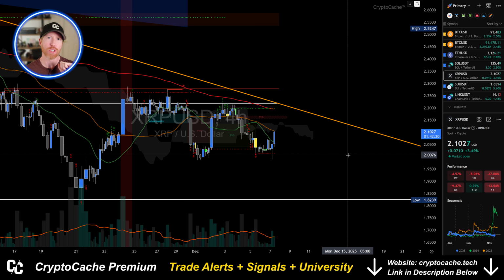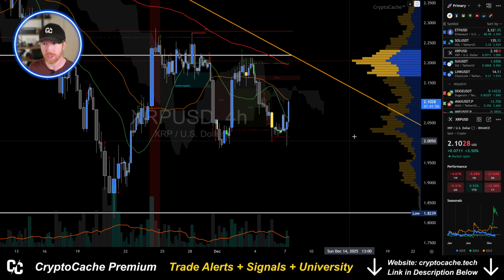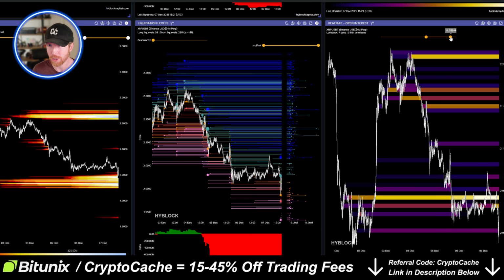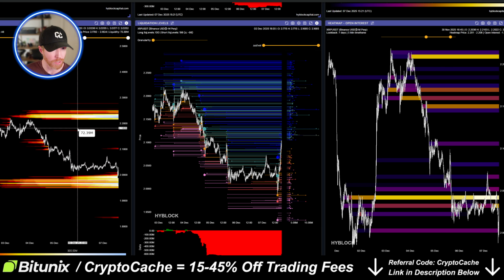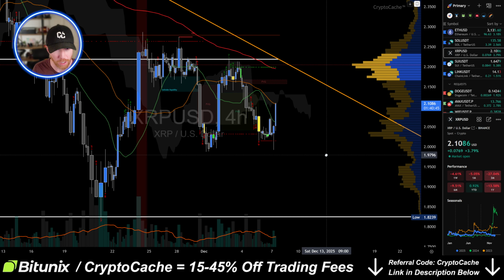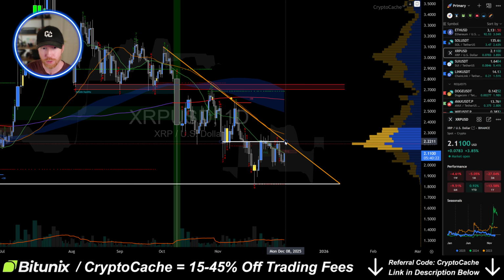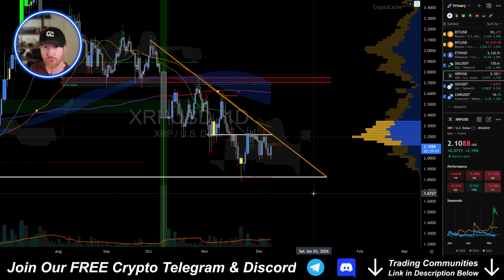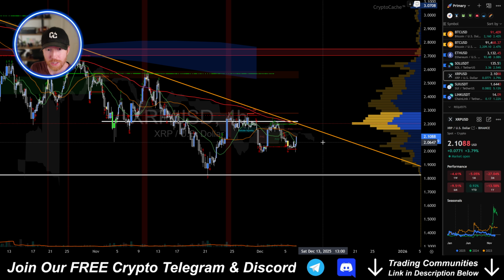XRP: Looks Ready, Are You? (WATCH ASAP) 📈 Crypto News & Analysis Today 📰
Want to support the free channel?
Consider donating a gift to support my hobby, Thank you!!!

Bitunix User ID (free internal transfers)
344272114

USDT / TRC20
TFybn8vTfZEZvwP5eAB5NUPXptn2oghY2t

USDT / BSC (BEP-20)
0x887314b0a59de67eeab5477683c3988733ac9774

🔥 Recommended / Best Exchanges (No KYC): 🔥
The following exchanges offer monthly trading competitions, deposit bonuses and community prize pools.  You will automatically be eligible for them if you use the links provided below.

*NEW*
Toobit - Discounted Trading Fees & Deposit Rewards

CC Golden Indicator:
Intro -    • CC Golden - Intro